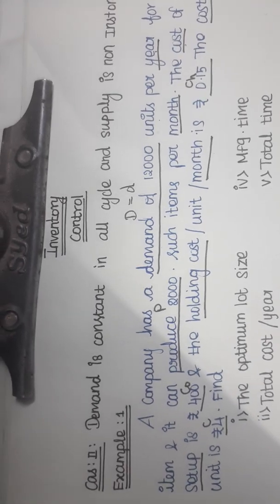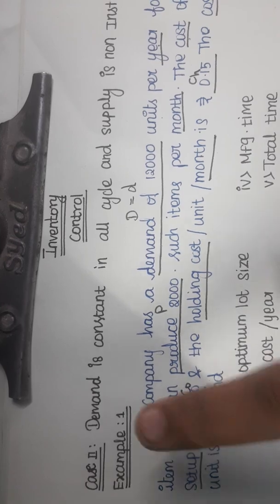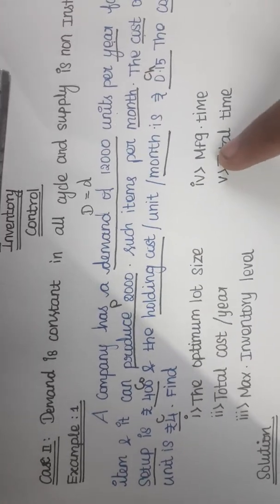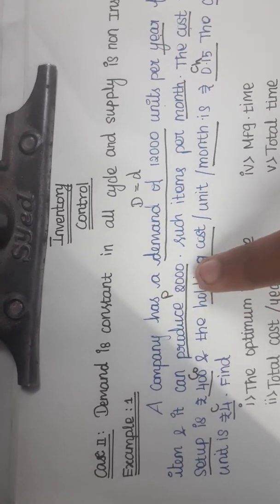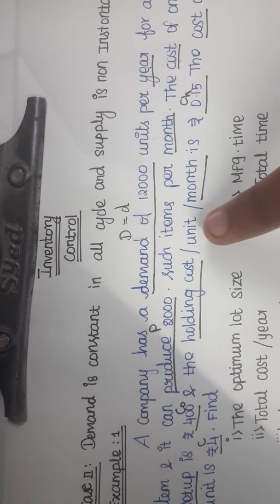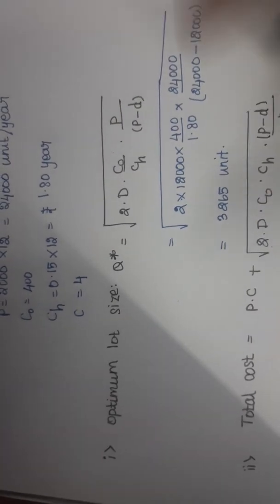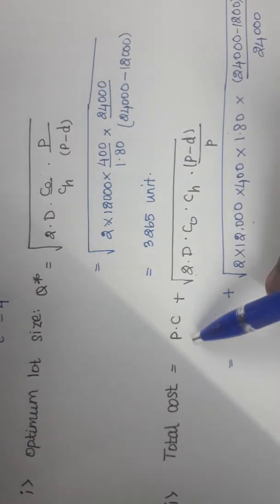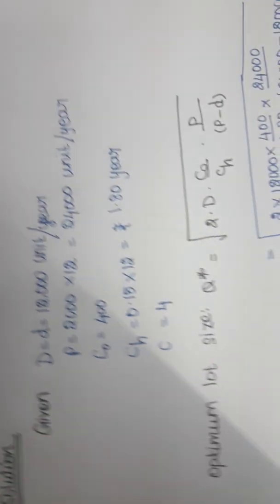Operation research2 inventory control case 2 method || tamil || find in case2 inventory control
To find the optimum lot size total cost manufacturing time total time maximum inventory level